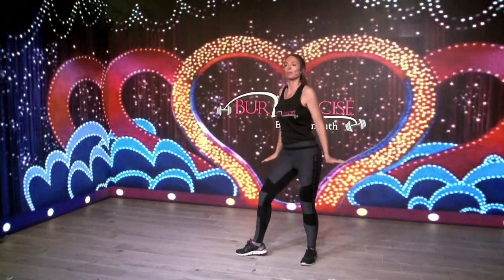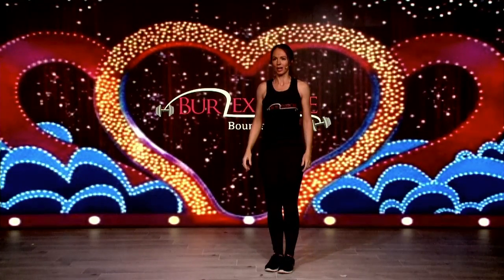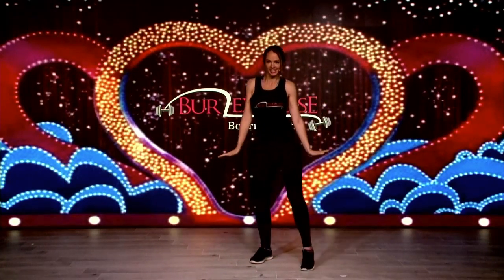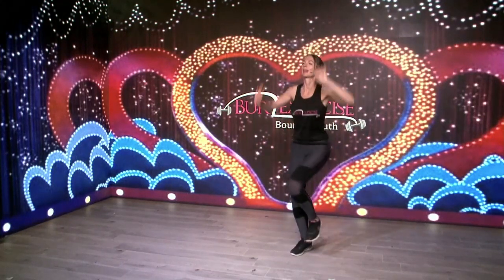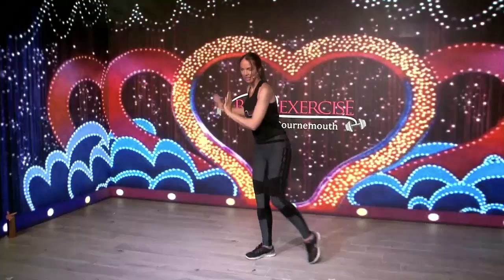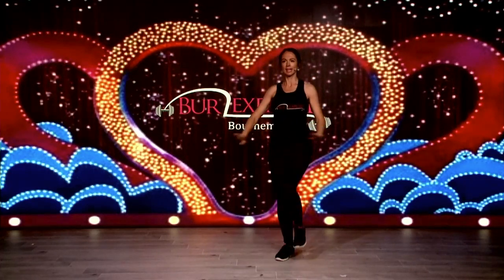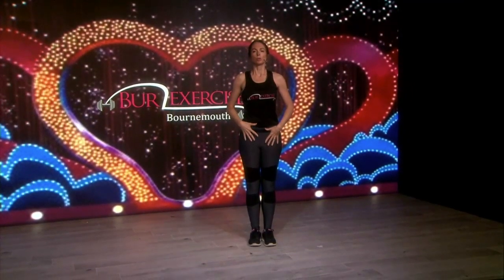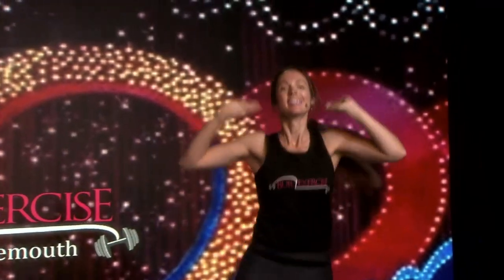Victoria Sparkles - Burlexercise!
Showgirl instructor for Burlexercise Bournemouth guides us through a workout - showgirl style!